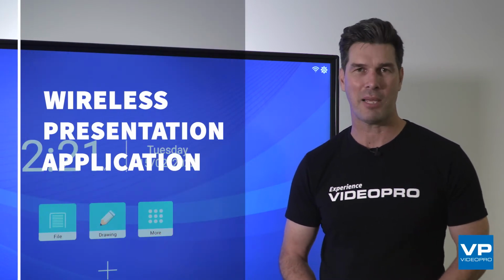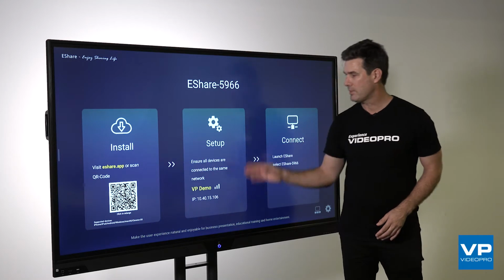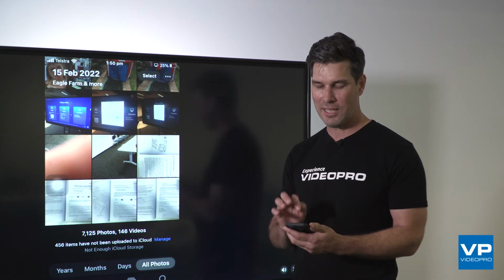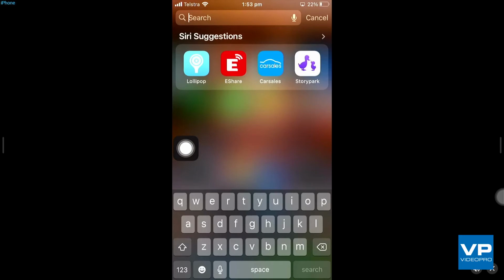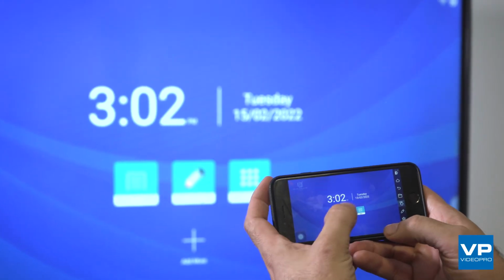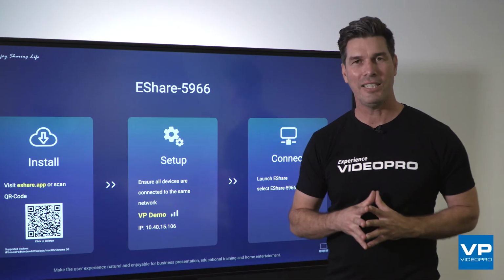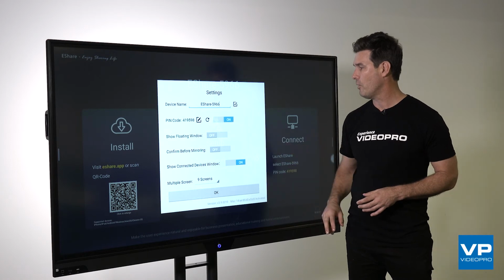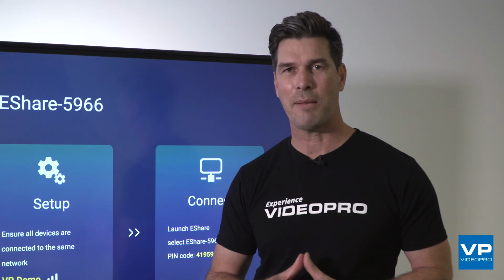Blue Square Labs Interactive Panel | Wireless Presentation Application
In this series of videos, Pat from Videopro takes us through an overview of the Blue Square Labs Interactive Panel and explains how to use some of the key features.

The smart new Blue Square Labs Ultra Slim Interactive Flat Panel Display has been designed for a variety of uses from boardrooms, classrooms, lecture theatres, foyers, and consultation rooms. Within its clean contemporary ultra slim black bezel frame, the panel incorporates a host of clever features.  Up to 20 points of touch (simultaneous), a bright LED Anti-glare screen, wide viewing angle, built in operation system, eye protection function and a powerful built-in sound bar to deliver the sound to your audience directly.

Features:
+ eShare Collaboration
+ Multi screen software that allows devices to wirelessly connect with the panel
+ High Precision 20 Point Multi-Touch Interactivity
+ Blue Square Labs panels allow 20 point touch interactivity, giving the opportunity to participate in discussion during activities on a fun and engaging level
+ Anti-Glare Display
+ Android OS and Downloadable Learning Apps